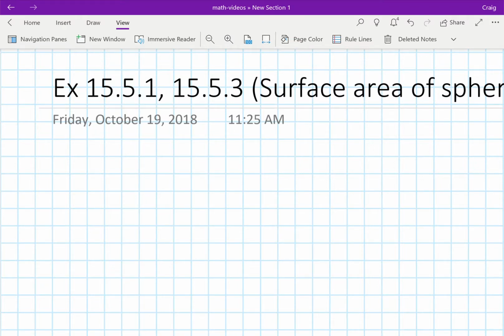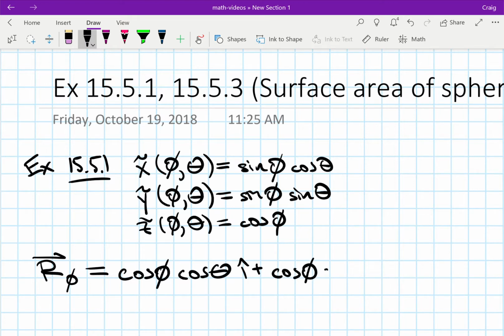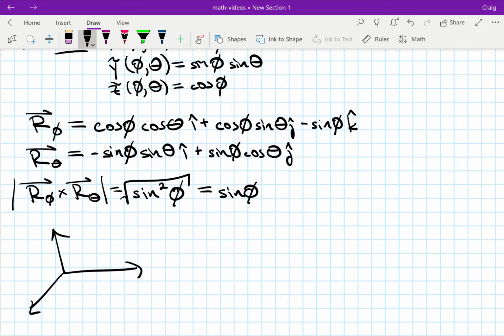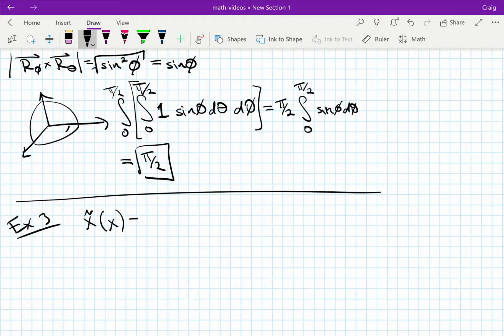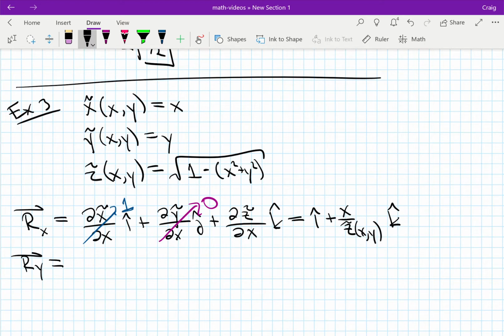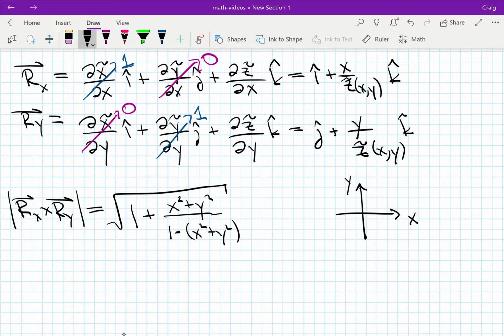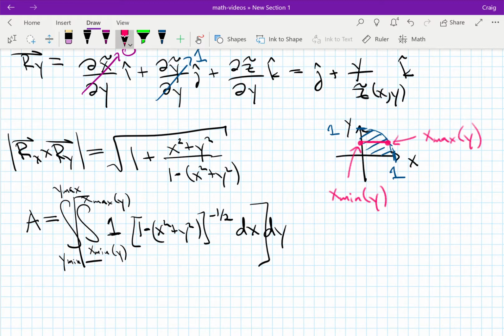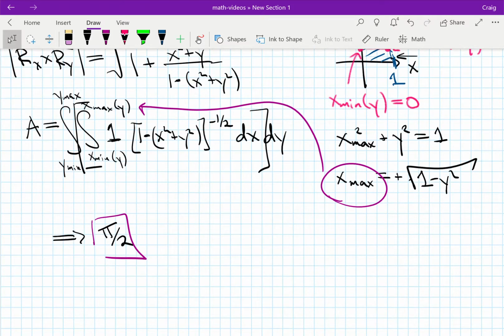Examples 15.5.1, 15.5.3